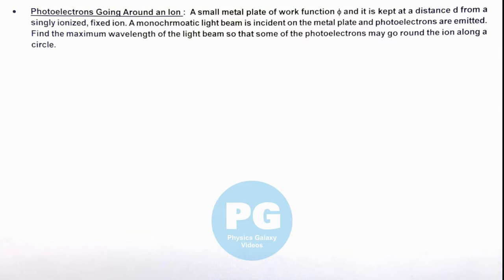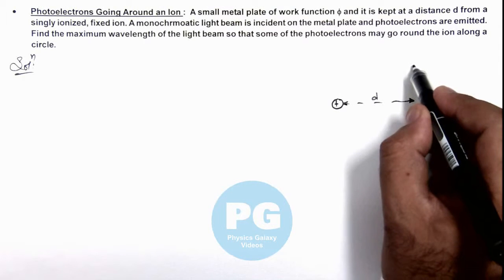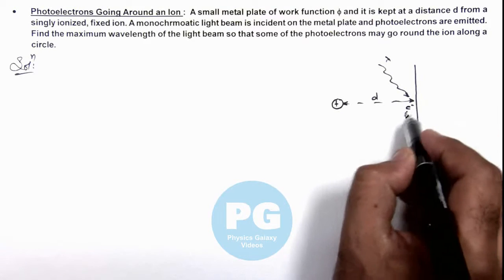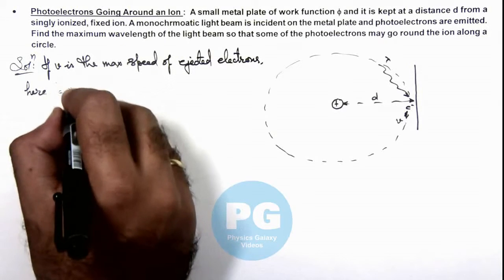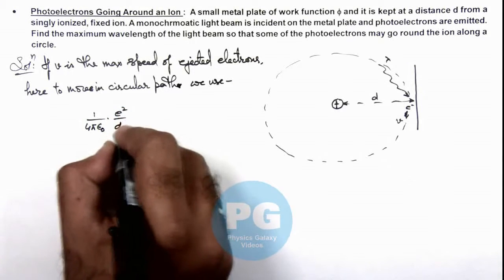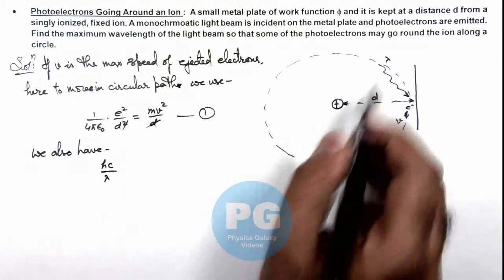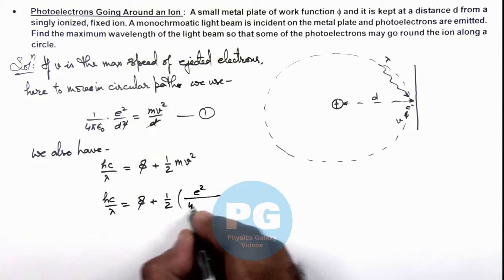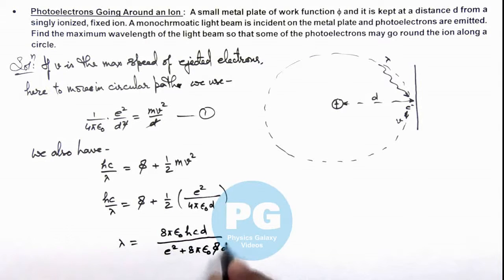39. Advance Illustration | Atomic & Nuclear Physics | Photoelectrons Going Around an Ion